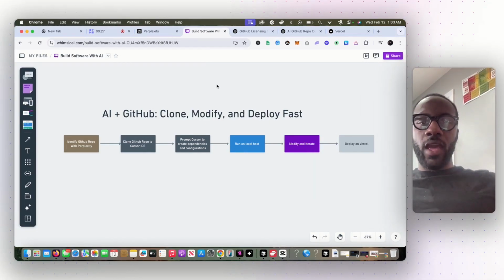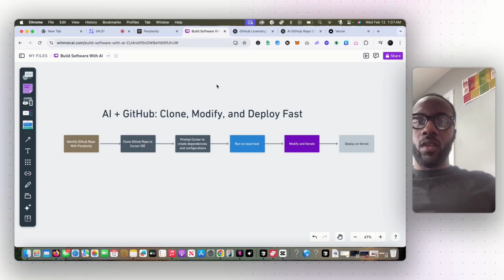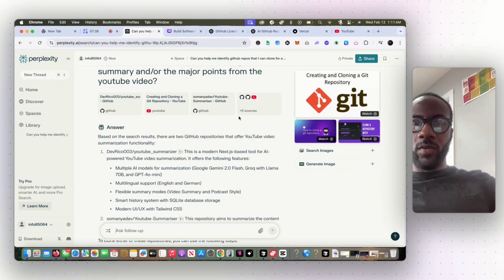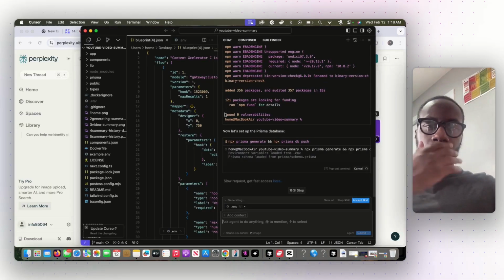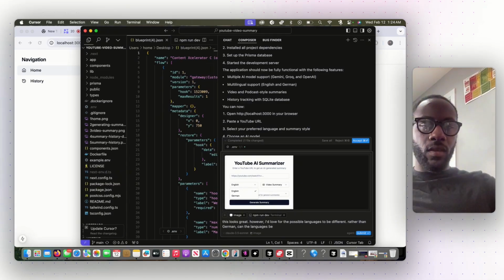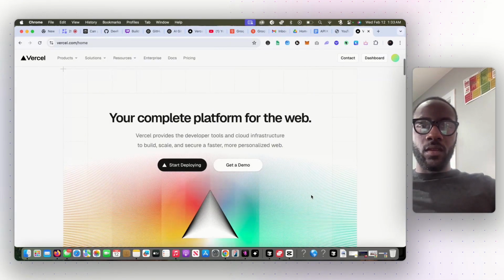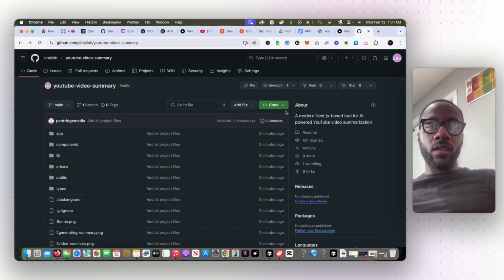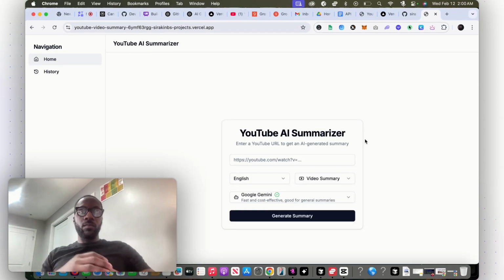Build Any AI App FAST (Without Coding)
I do a walkthrough on how to go from idea to deployment using Open Source Projects as Templates to serve as a Foundation for building web apps.

Learn how to leverage AI Tech Tools by joining my AI Community

Timestamps:
0:00 Introduction to using AI, GitHub repositories, and cursor to build and deploy software from existing open-source projects.

3:26 Brainstorming the idea of creating a YouTube video summarizer software.

5:17 Using Perplexity AI to identify relevant GitHub repositories for a YouTube summarization tool.

7:15 Using the Github URL to clone the repository with cursor.

9:08 Testing on Local Host:

12:54 Deploying the project to vercel to allow the project to go live.